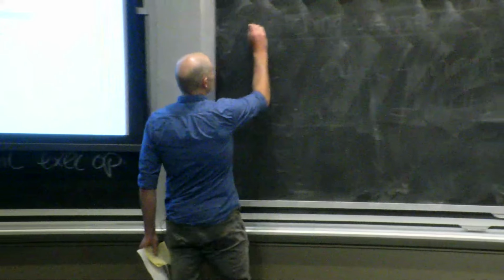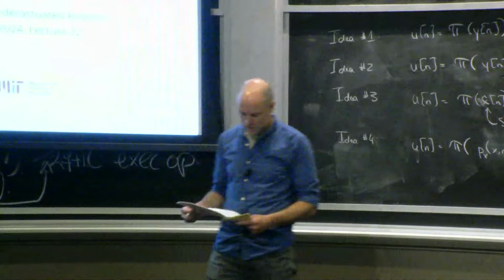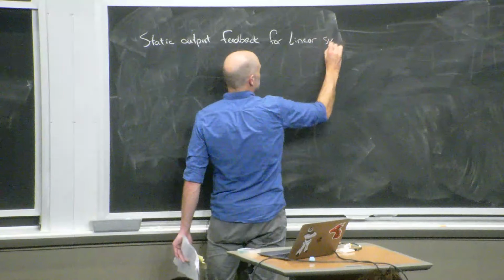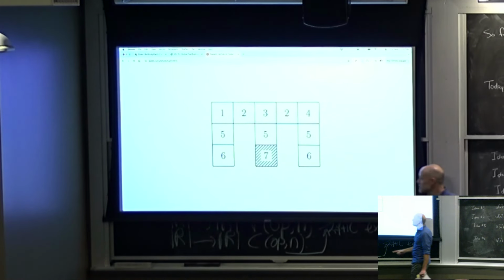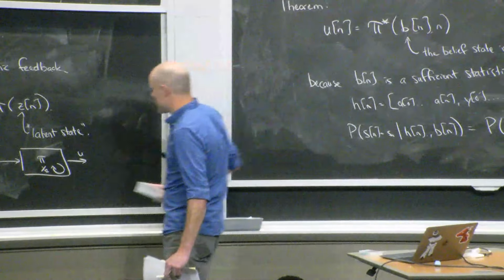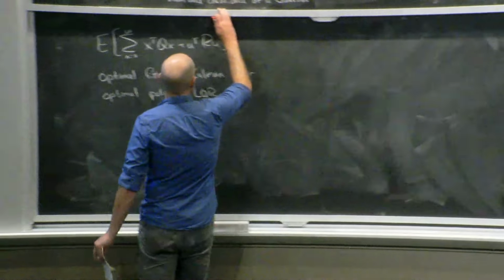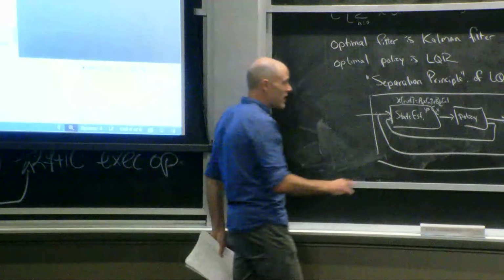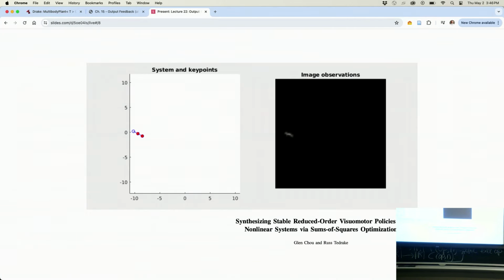6.8210 Spring 2024 Lecture 22: Output feedback